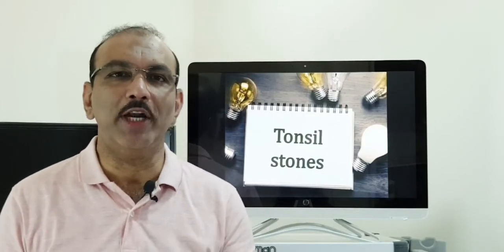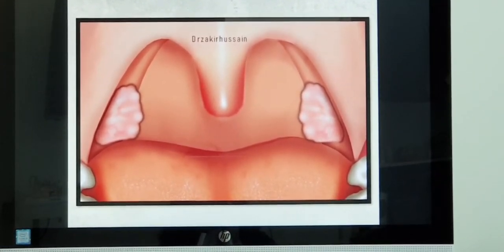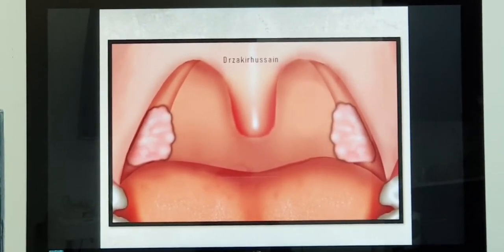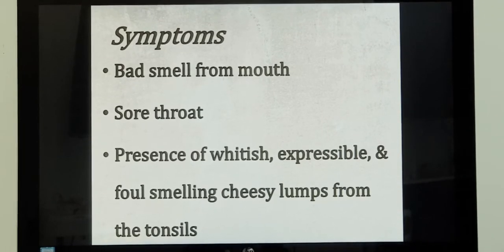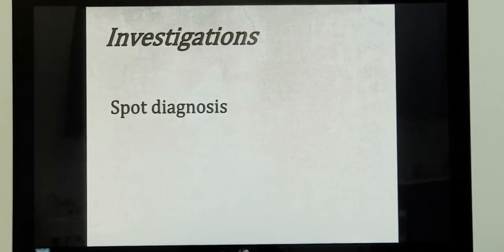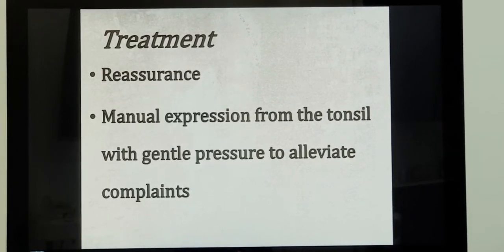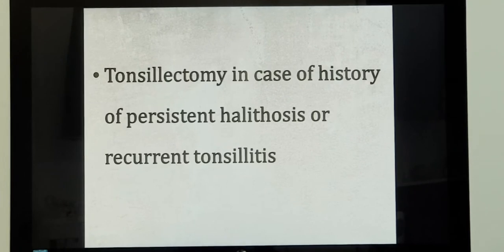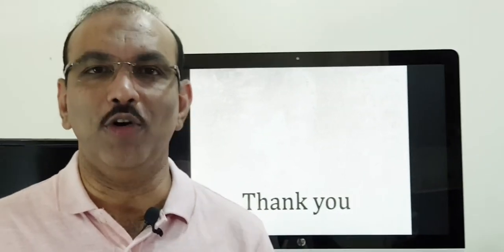Tonsil stones (English) Patient teaching programme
Introduction, patient complaints and examination findings, investigations and management.